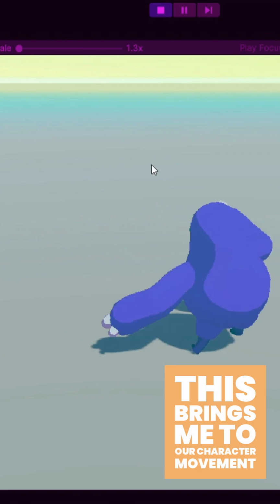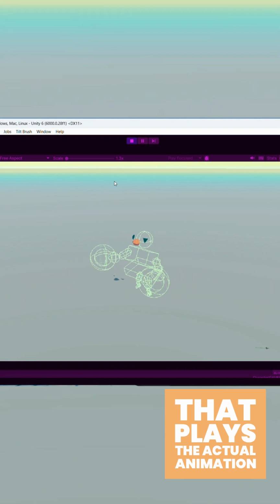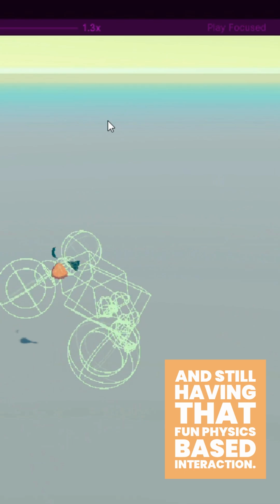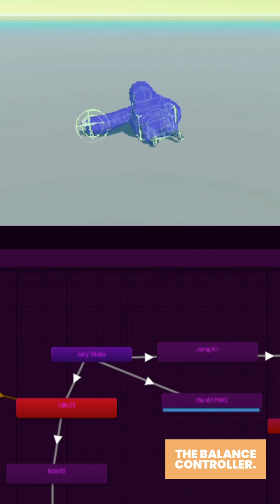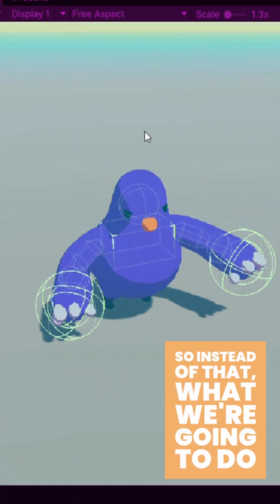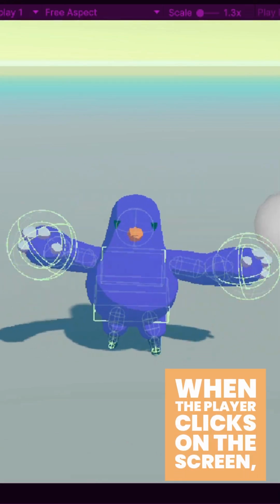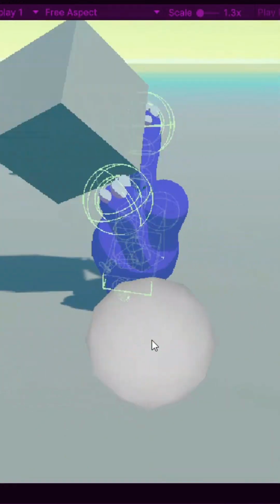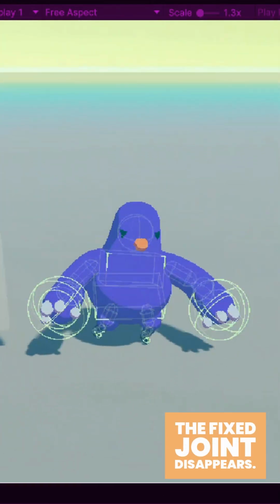Holly Holecat's Storytime Jamboree Dev Log Part One: Character Controller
In this first video in the Holly Holecat Devlog series. In this video we're looking into how the character actually moves, and the challenges that are associated with using am active ragdoll system.